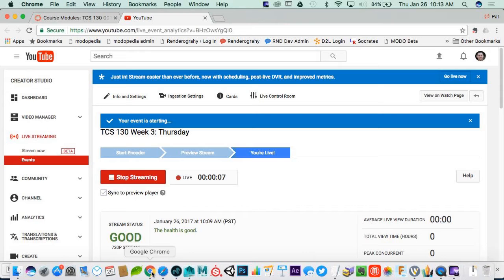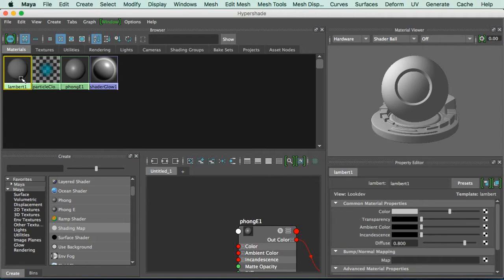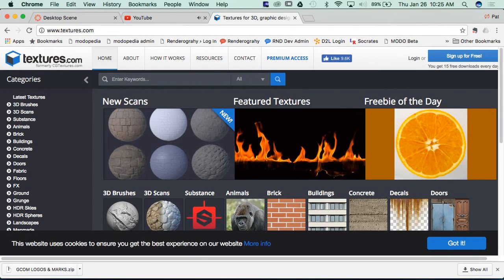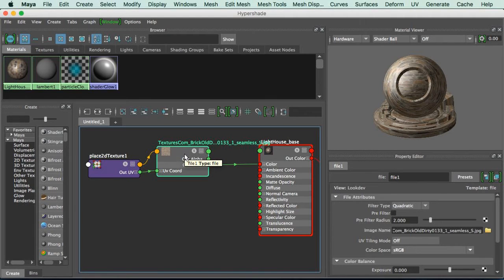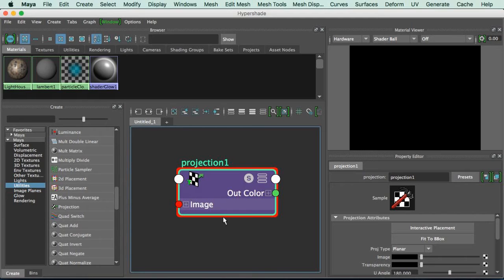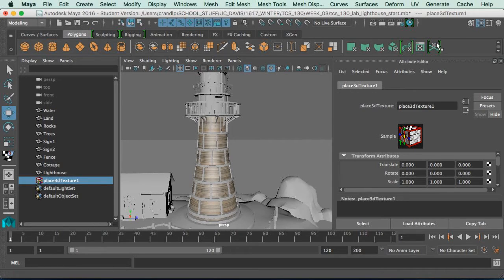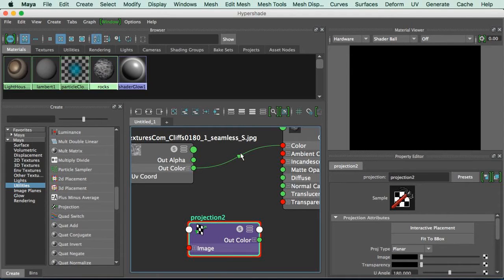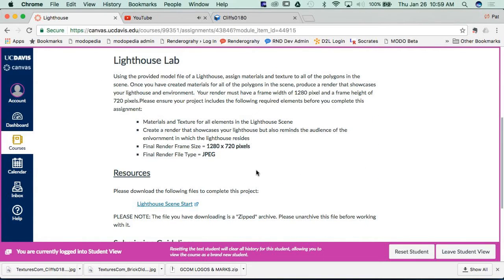TCS 130 Week 3: Thursday